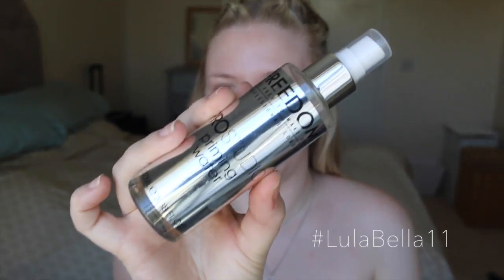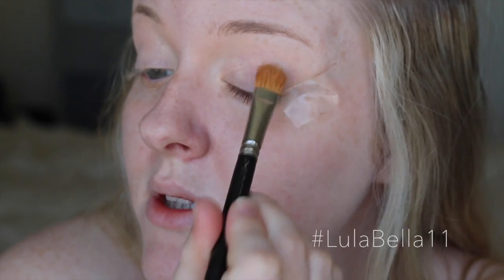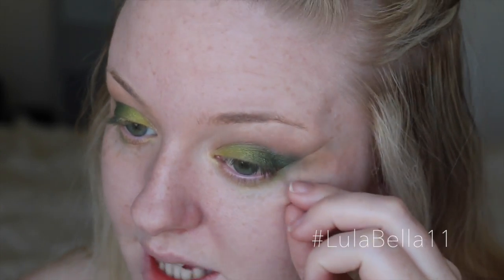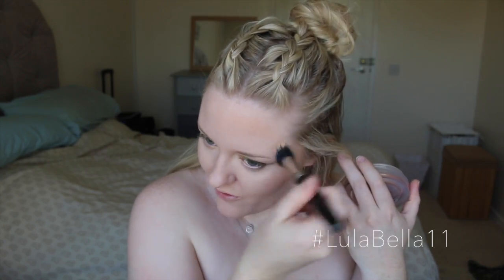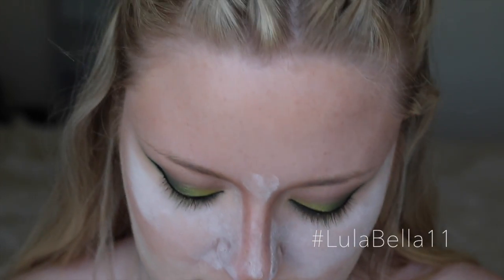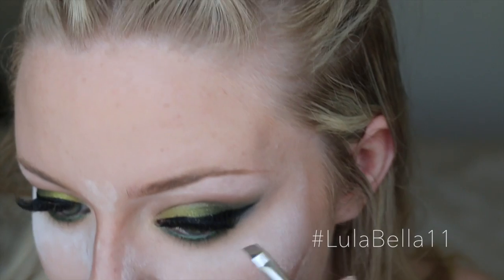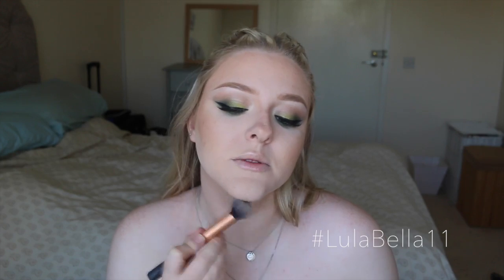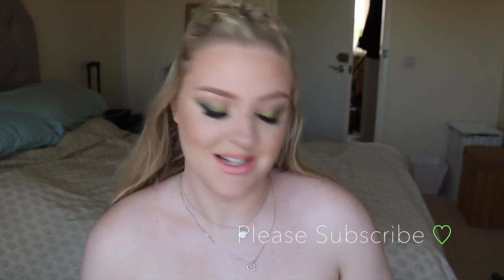CCGRWM Green Spring Makeup Look ♡ Chit Chat Makeup Tutorial | LulaBella11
♡► Welcome back Beautiful, Todays video is another Chit Chat Get Ready With Me Makeup Tutorial on a Beautiful Green Look which I think is perfect for this time of year! It has been so long since I played around with Green Shadows so I really hope you guys enjoy... Louise xox

♡► PRODUCTS USED:
♡ Freedom Pro Studio Priming Spray
♡ L'Oreal Lumi Magique Primer
♡ L'Oreal Skin Perfection Magic Touch instant Blur
♡ smashbox Photo Finish Lid Primer
♡ Dior Couture 5 Colour Eyeshadow Palette - Grege
♡ M.A.C Eyeshadow - Bitter, Lucky Green, Humid, Plummage
♡ smashbox Camera Ready BB Cream - Fair
♡ Estee Lauder Double Wear Foundation - 1N1 Ivory Nude
♡ Maybelline Instant Age Rewind Concealer - Light
♡ M.A.C Pro Longwear Concealer - NW15
♡ Palmers Cocoa Butter Peppermint & Dark Chocolate Lip Butter
♡ Chanel Solei Tan De Chanel Bronze Universal
♡ Anastasia Beverly Hills Powder Contour Kit - Light (Fawn, Havana, Sand)
♡ Urban Decay 24/7 Glide on Eye Pencil - Mildew
♡ Maybelline Master Precise Felt Tip Eye Liner - Black
♡ Makeup Revolutions Liquid Liner - Black
♡ House of Lashes False Eyelashes - Bohemian Princess
♡ House of Lashes Eyelash Adhesive - Clear
♡ Gosh Defining Brow Gel - Clear
♡ NYX Jumbo Eye Pencil - Milk
♡ Anastasia Beverly Hills Dipbrow Pomade - Blonde
♡ M.A.C Eyeshadow - Omega
♡ M.A.C Powder Blush - Blush Baby
♡ Anastasia Beverly Hills Illuminator - Starlight
♡ Maybelline Lash Sensational Mascara - Waterproof Black
♡ Anastasia Beverly Hills Liquid Lipstick - Milkshake, Retro Coral
♡ L'Oreal Brow Artist Plumper - Light/Medium
♡ Makeup Revolutions Oil Controlling Fixing Spray